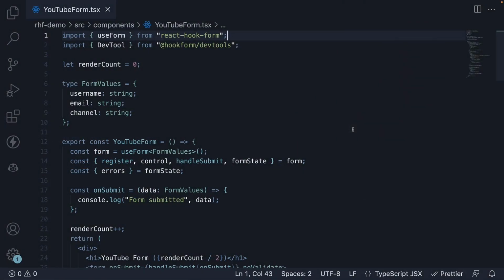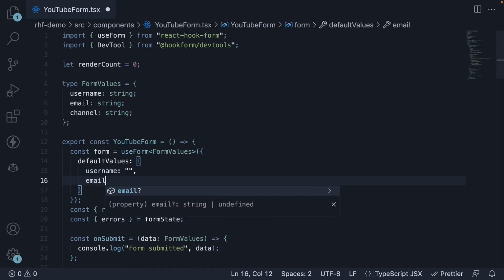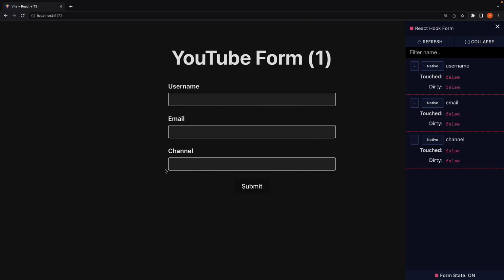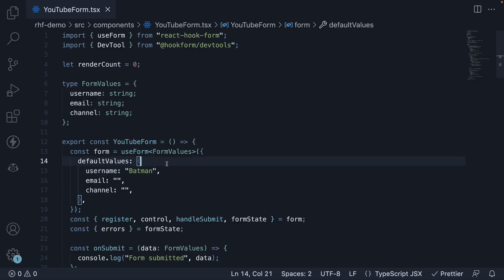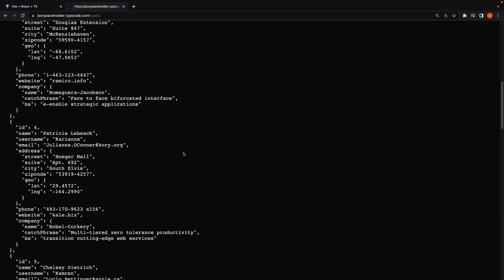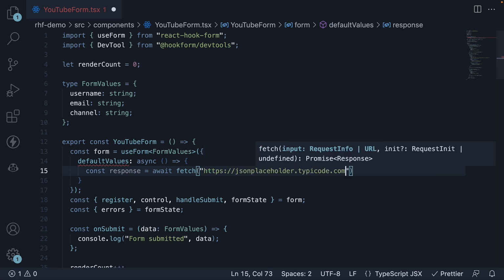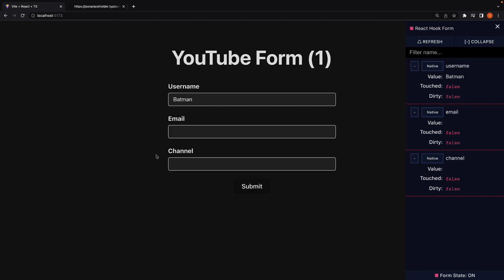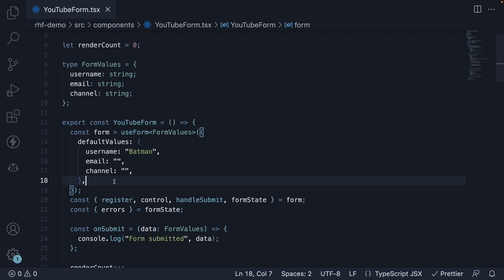React Hook Form Tutorial - 12 - Default Values